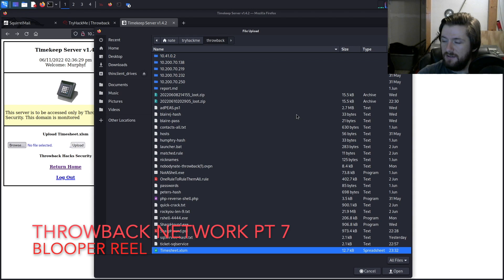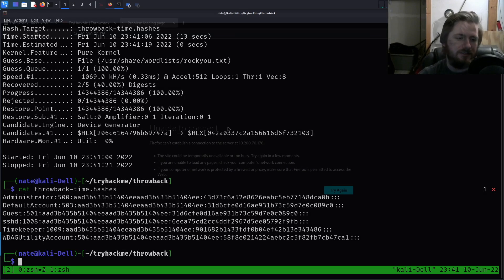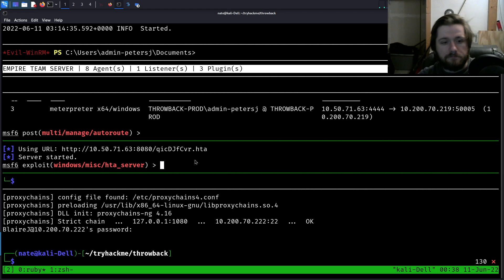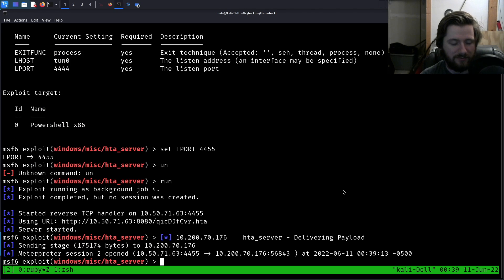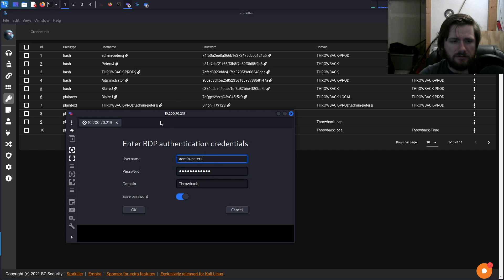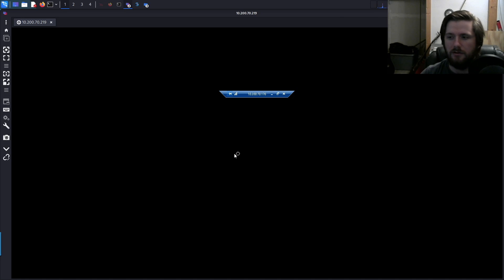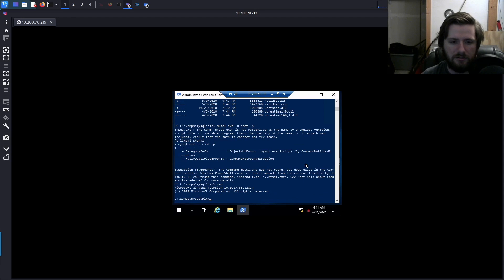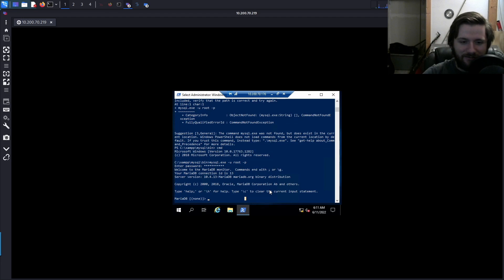Hack Smarter June 10th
Funny things I said on last night's Twitch stream.
Active Directory hacking - Tryhackme's Throwback network.
Joins us live tonight (and every night of the week) at 10:30pm CST